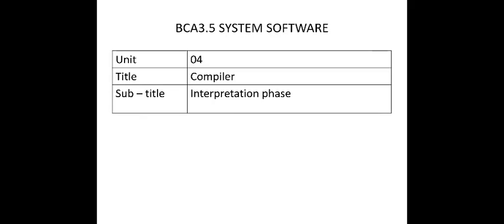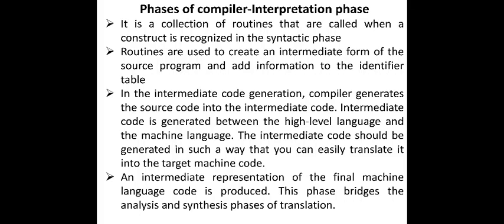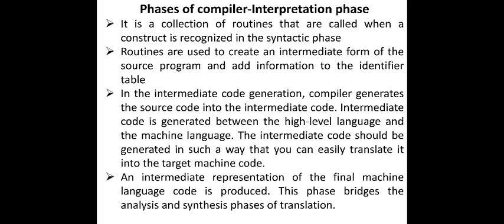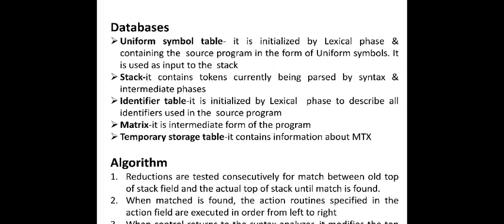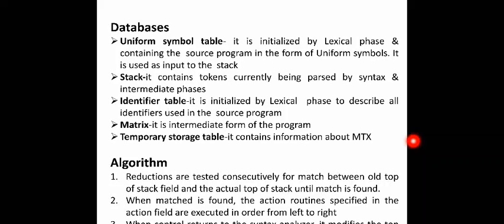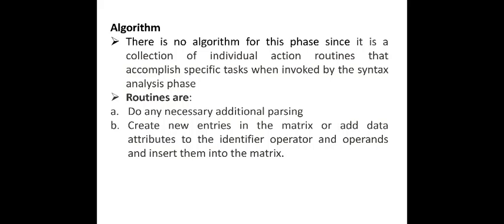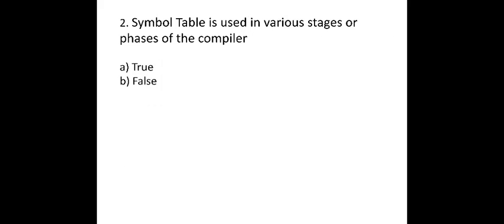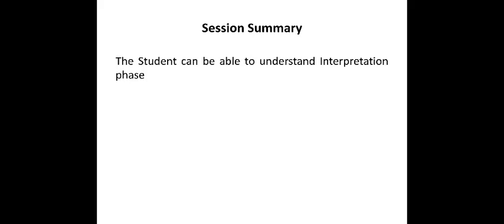System Software Unit 4 Compiler Session 37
System Software Unit 4 Compiler Session 37 -  Interpretation Phase